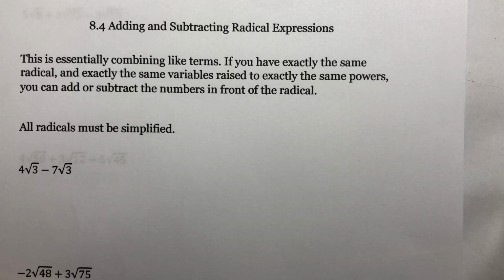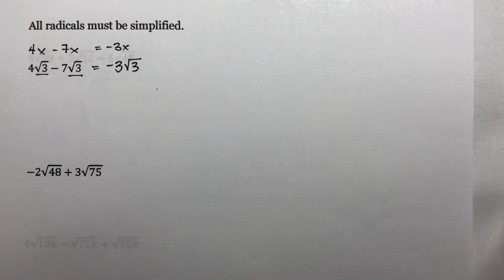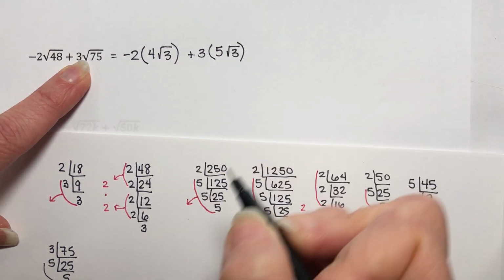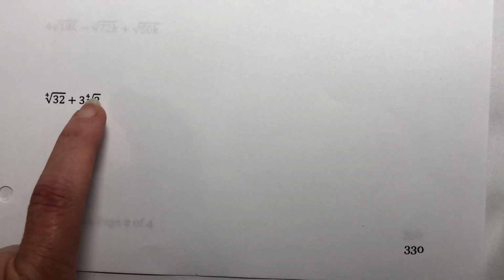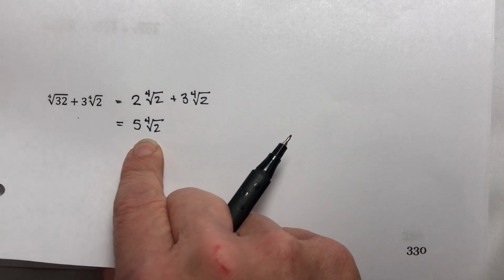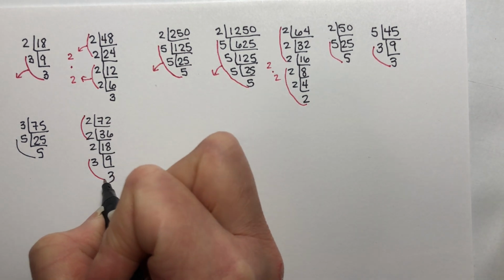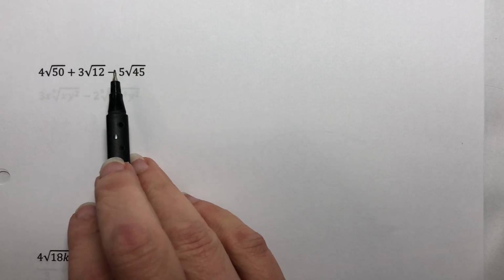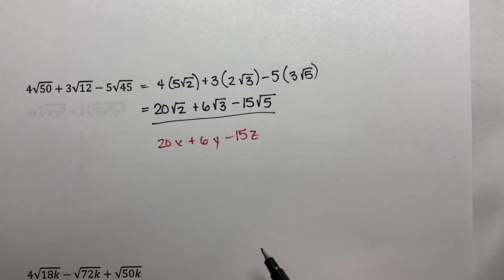(330) Section 8.4 Adding and Subtracting Radical Expressions Part 1/3